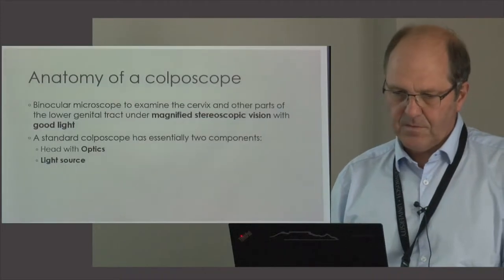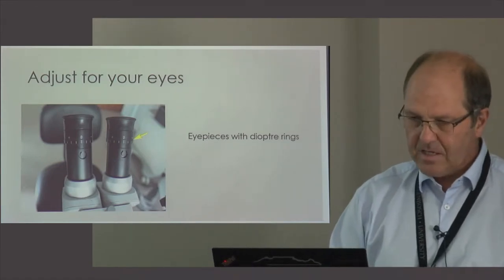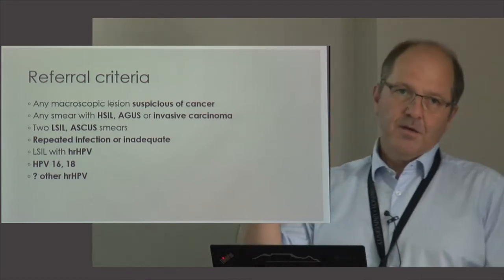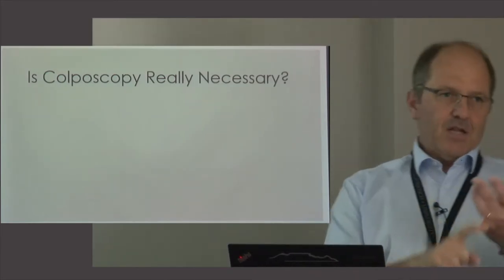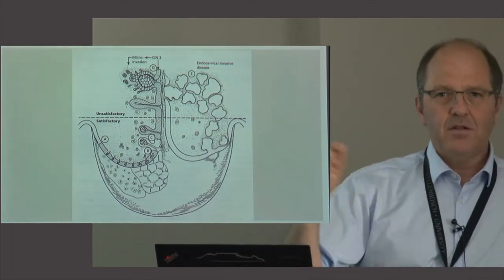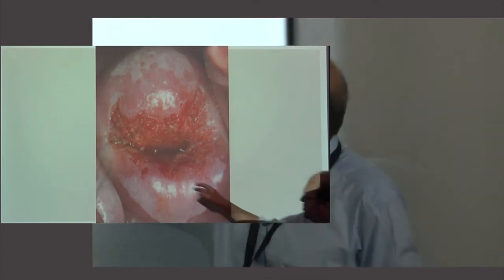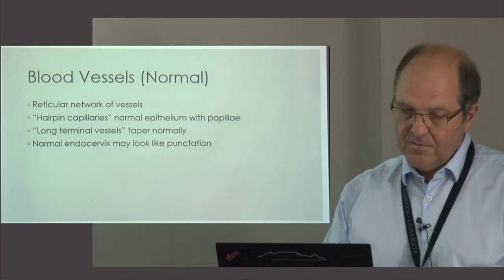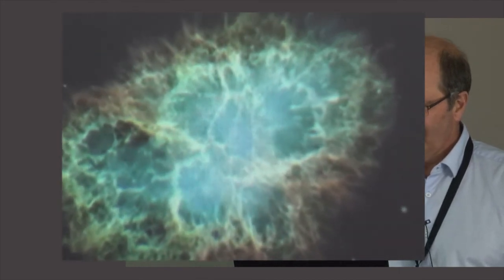How to use the colposcope & role of colposcopy in the modern world 1